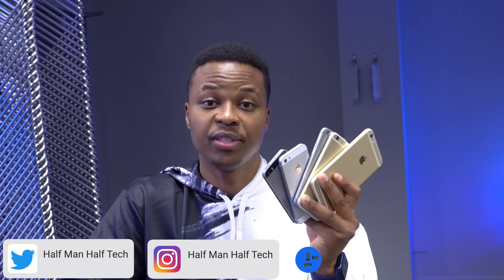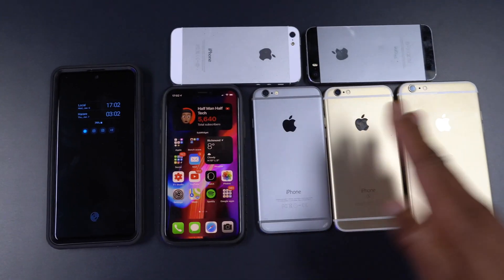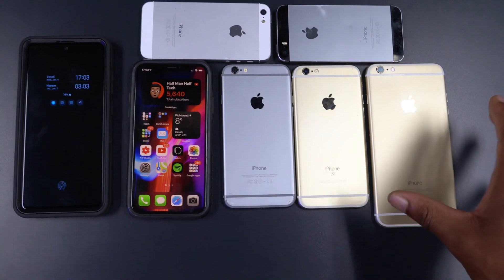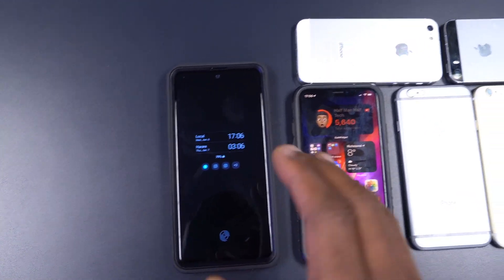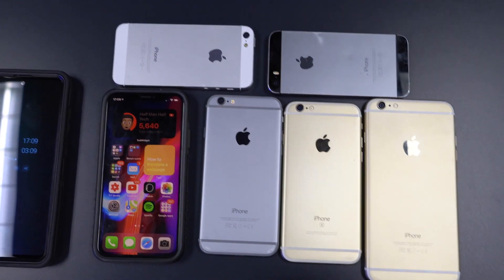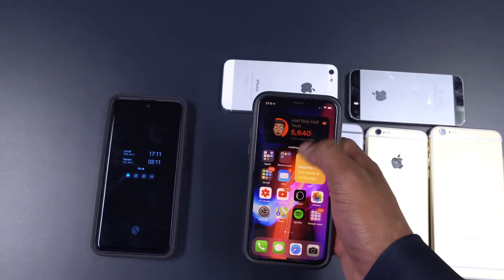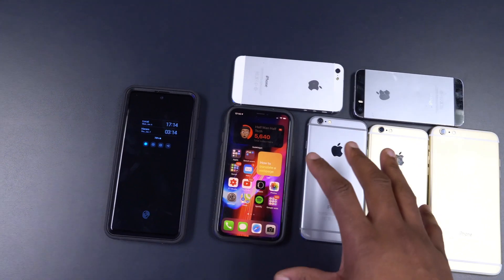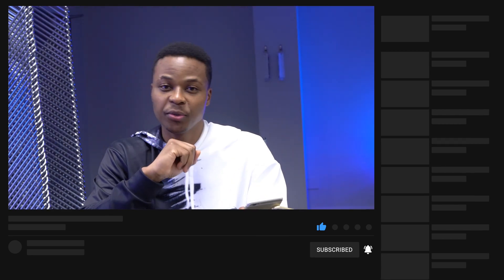iOS 15 - Supported Devices, Features, Release Date & iPhones to Buy!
In 2021 we will be getting iOS15 which is arguably the most anticipated software update for the year.
In this video I will highlight which devices or iPhones are supported on iOS  15 and what rumoured  features are expected.

render credit: - ar72014